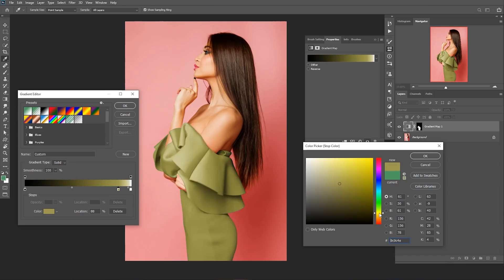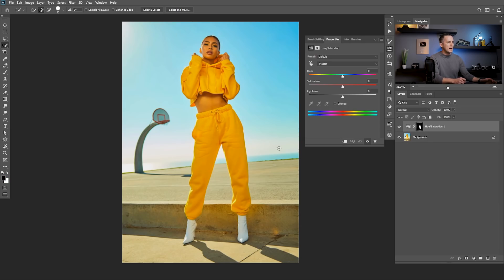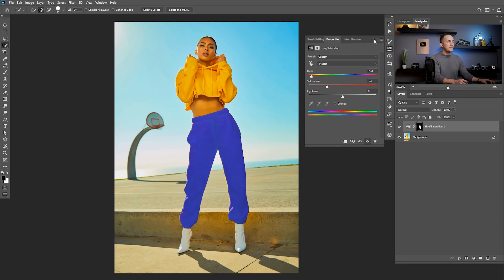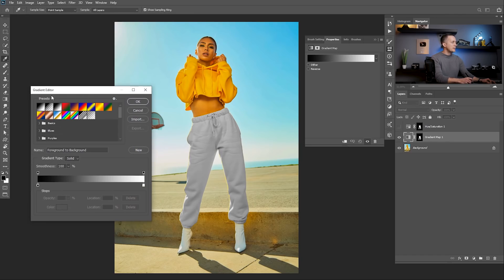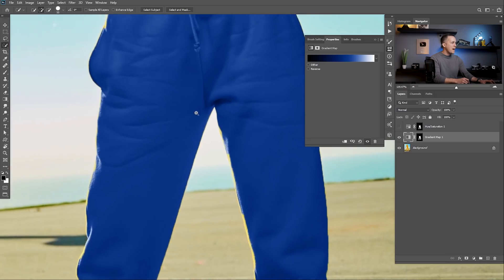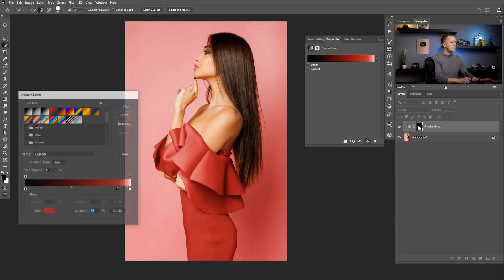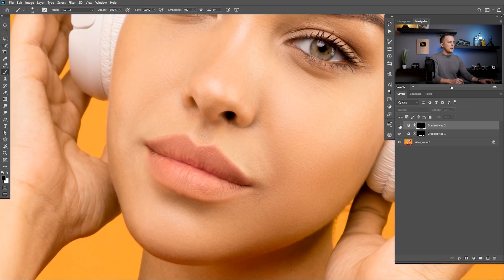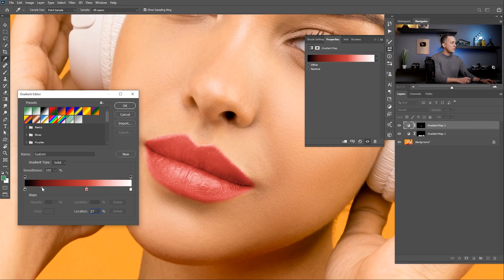Change ANY color to ANY other PRECISELY in Photoshop using Gradient Map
In this fun tutorial I will show you how you can change any color to any other precisely in Photoshop using gradient map adjustment layer.